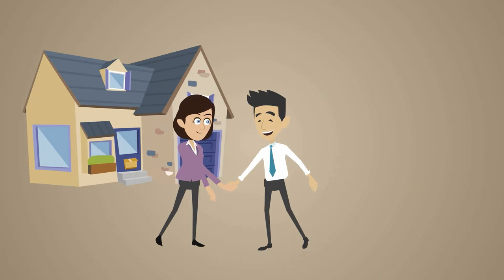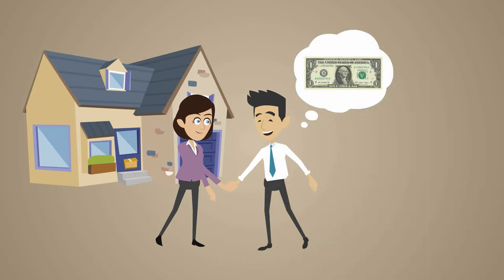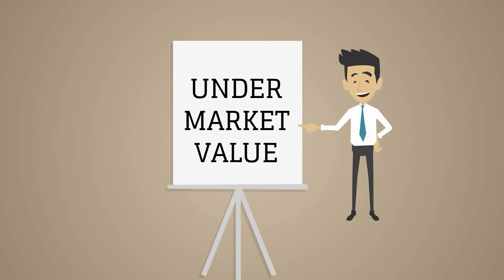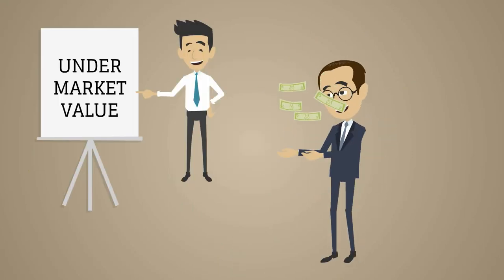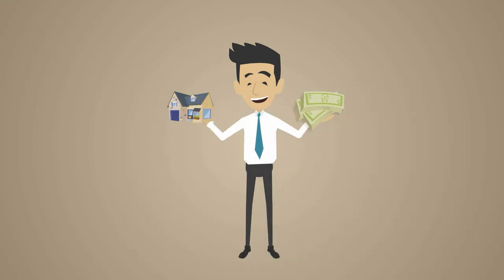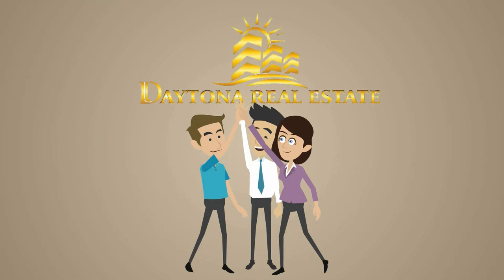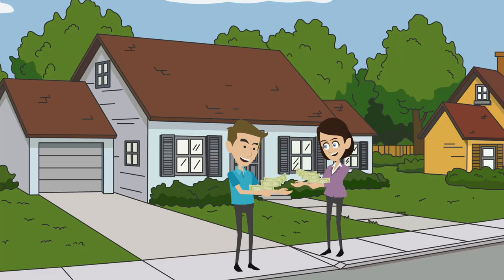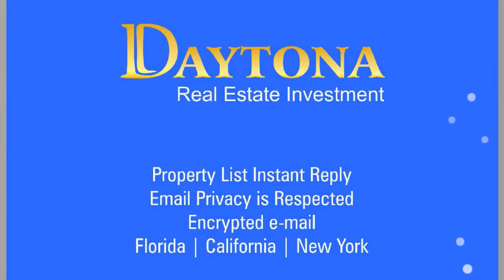DAYTONA REAL ESTATE INVESTMENT - DOLLAR MENU 2021, e-RETV.com Producer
TV  Commercial Advertisement
Internet TV Ads and Videos
Promotion Product Videos
Brands and Branding